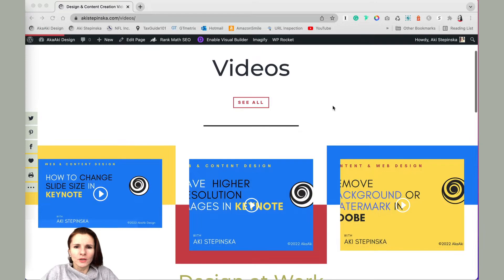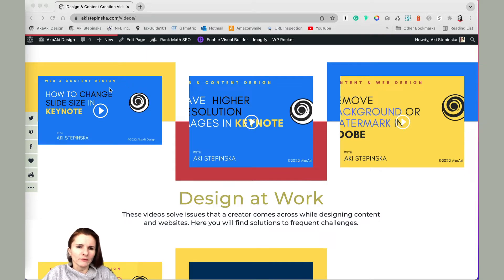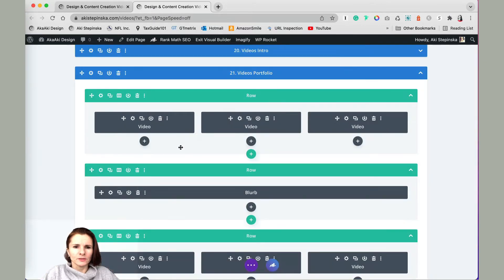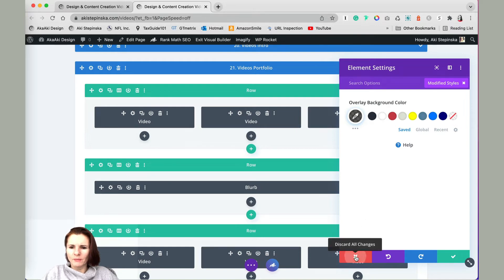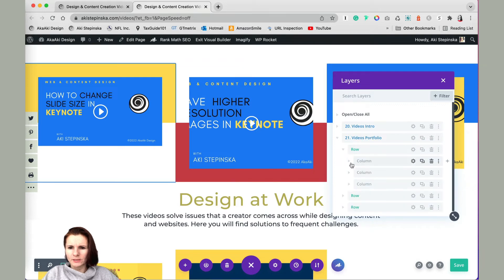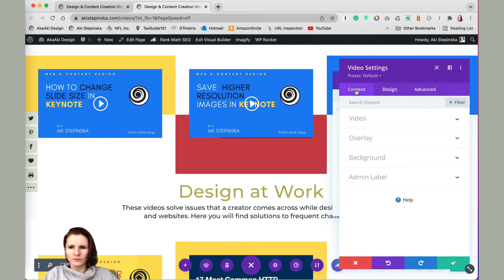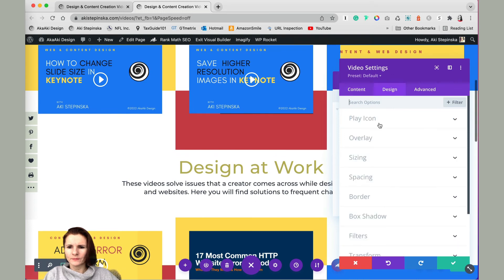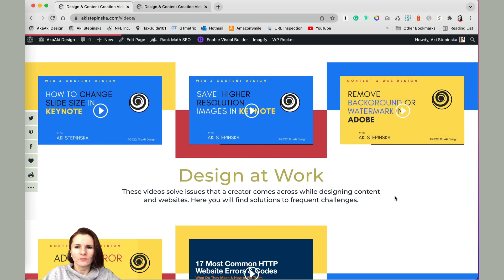Fix Video Module Proportions in Divi Theme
If you have a video gallery or just one video module section that displays the video with cutoff text or is stretched, you may have to modify the video module padding.

Go to Row -- Video Module -- Settings -- Design -- Spacing
Adjust padding on the left or right.

I was able to fix my stretched video with 25% padding on the left. You may have to play around with your spacing depending on the size of your video.